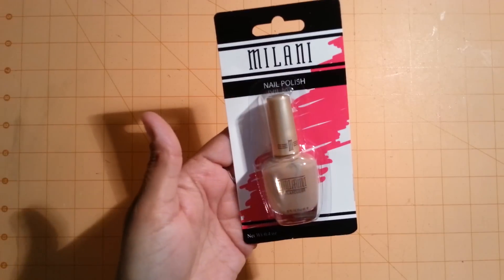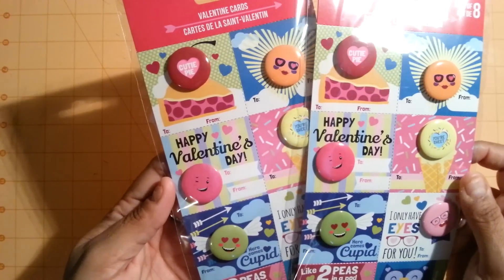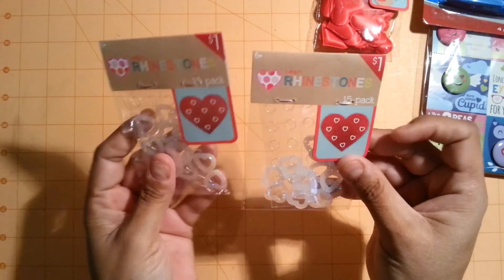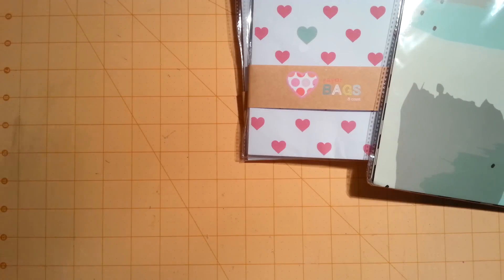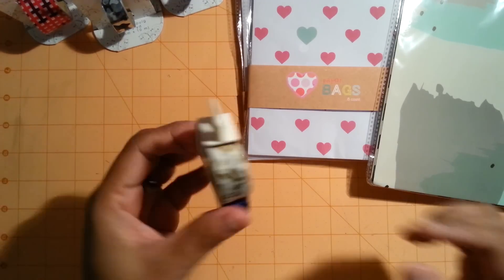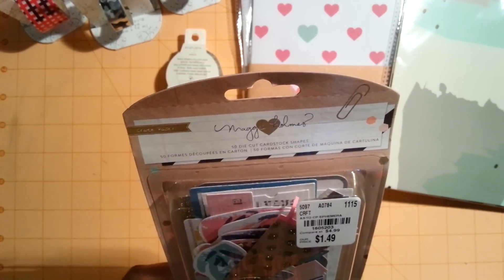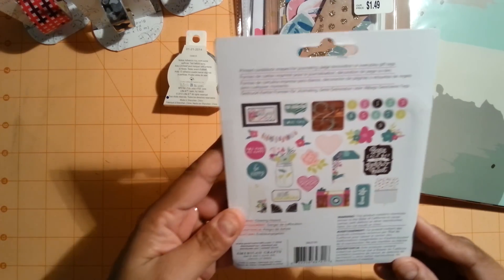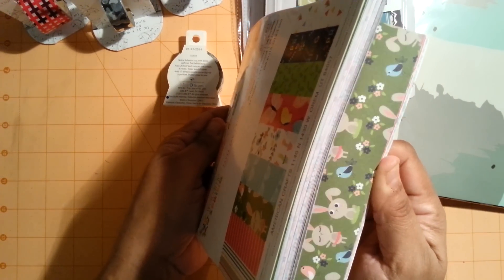Small Dollar Tree and Target, Tuesday Morning Haul